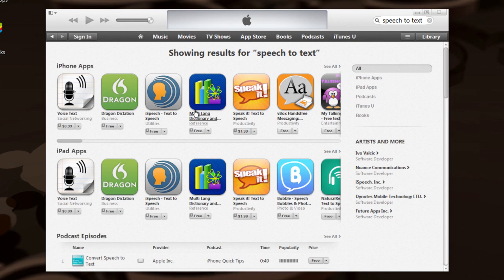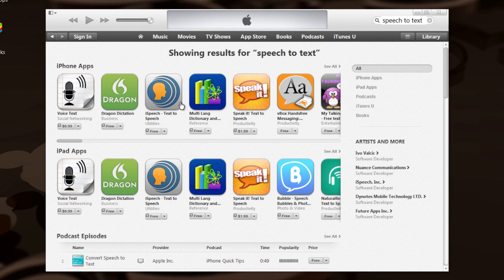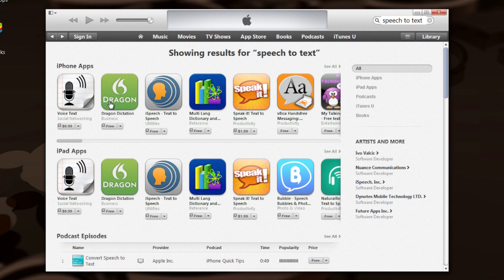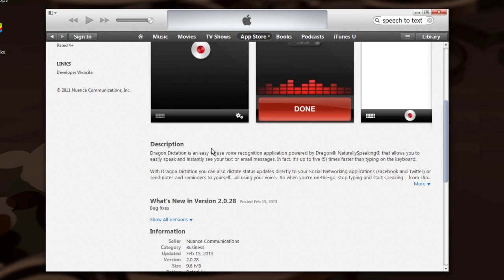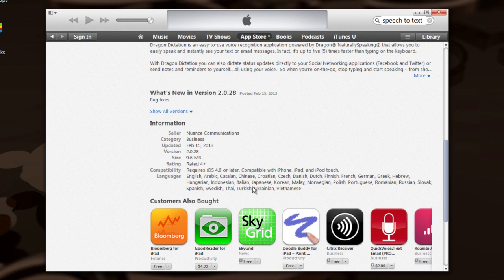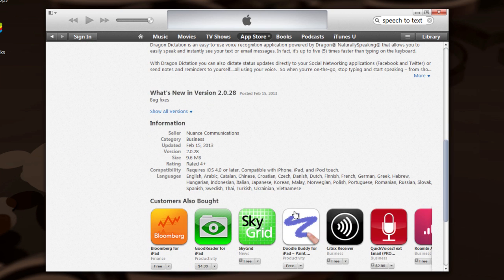Speech to Text App for the iPhone : Mobile Apps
Speech to text apps for the iPhone will allow you to automatically translate words that you say into blocks of text. Find out about speech to text apps for the iPhone with help from a software engineer with broad and extensive experience developing embedded system firmware and providing global engineering software, tool and process support in this free video clip.

Series Description: Mobile apps have completely changed the way we communicate with one another and access the Internet in recent years. Find out more about mobile apps with help from a software engineer with broad and extensive experience developing embedded system firmware and providing global engineering software, tool and process support in this free video series.